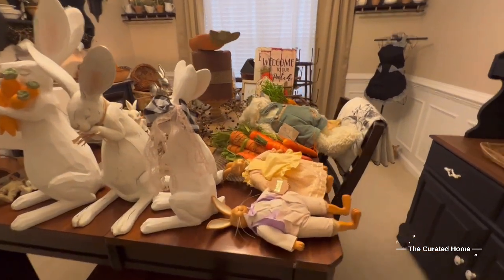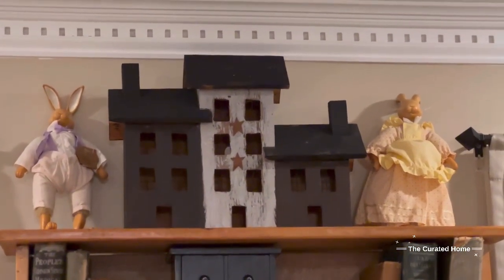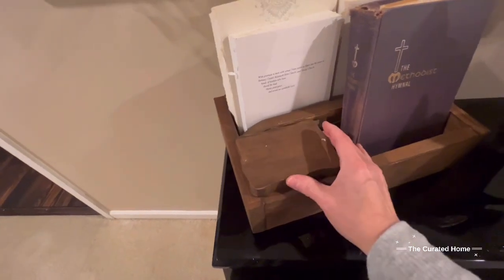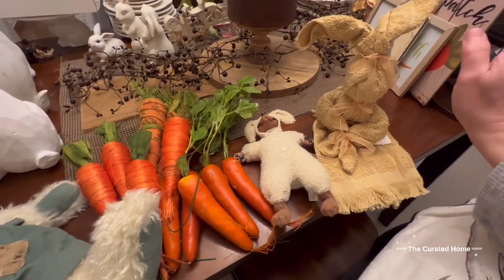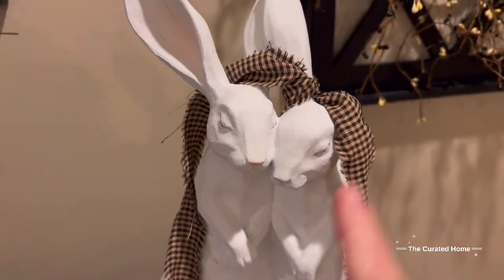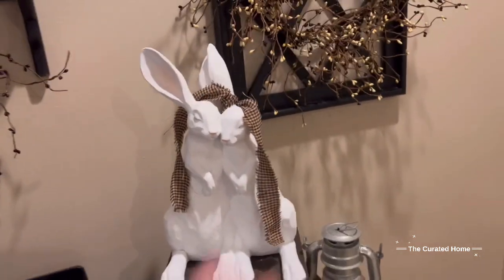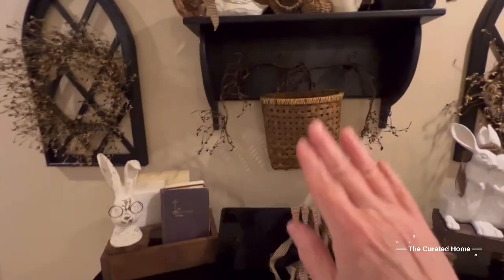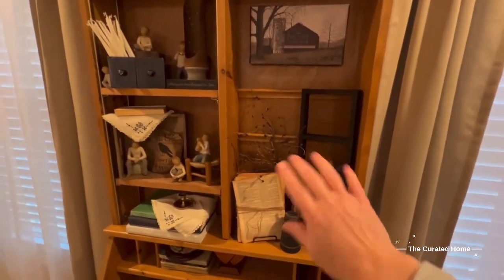Decorate With Me Part 1 || Spring Sitting Room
Hi friends! Welcome back to The Curated Home! If you’re new let us know by introducing yourself in the comments below so we  can give you a warm welcome!

It’s time to decorate for Spring!! I am bringing you my Spring decorating in two parts, today we will decorate the Sitting Room and next week we will decorate the Dining Room.  I hope you enjoy these Spring Decorate With Me’s and that you are inspired by them!

Credits:
Editing by vlogstar